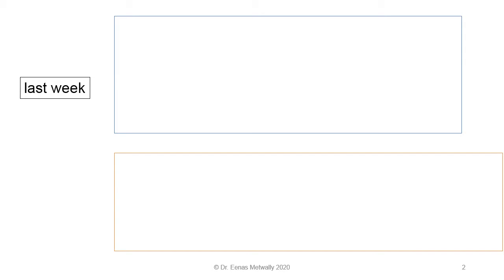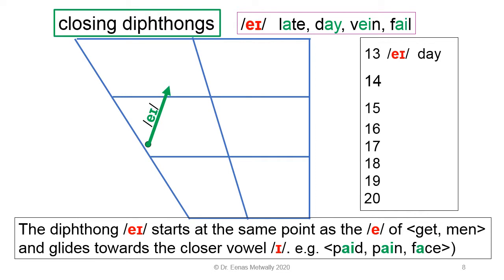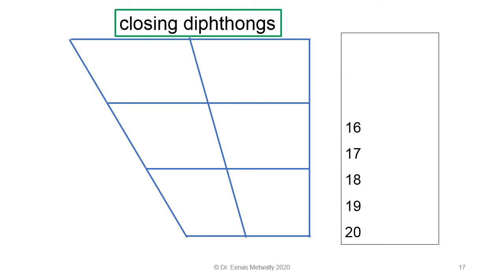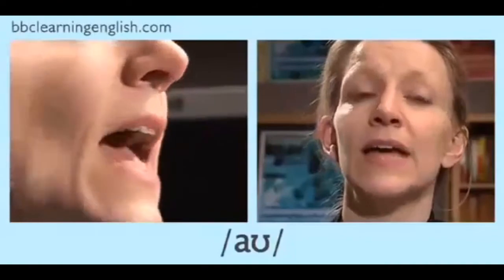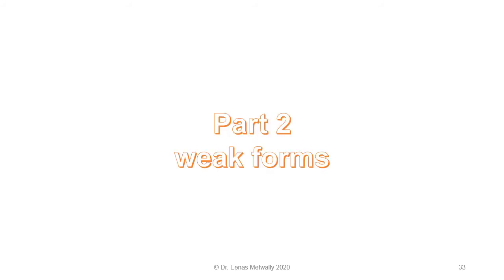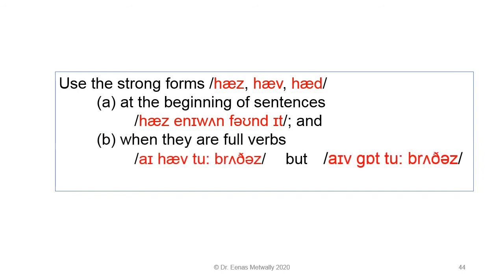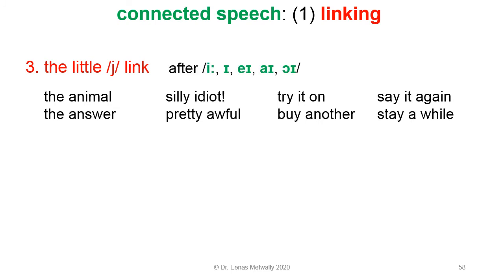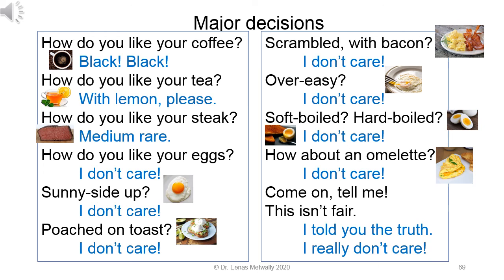08 closing diphthongs; weak forms 3 & 4; word final consonant clusters; connected speech linking and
The closing diphthongs in Received Pronunciation /eɪ,aɪ,ɔɪ,əʊ,aʊ/
The weak forms of auxiliary verbs and prepositions
Word-final consonant clusters
Connected speech: linking and assimilation